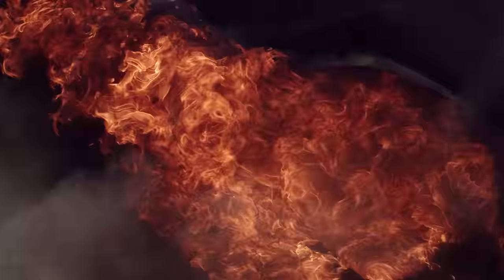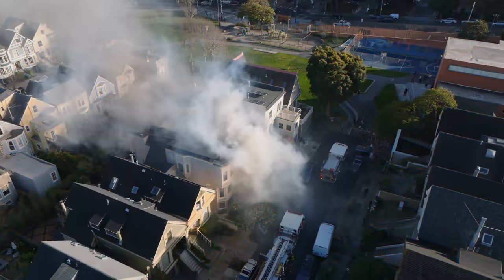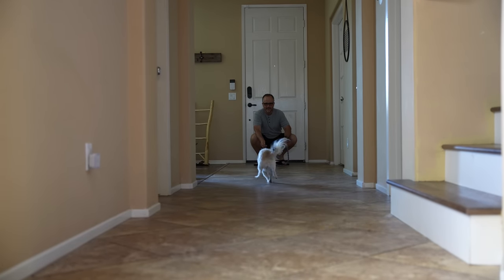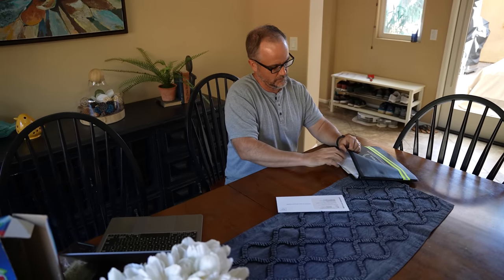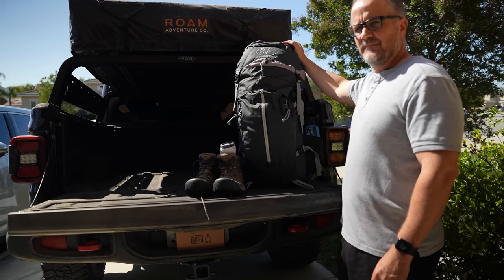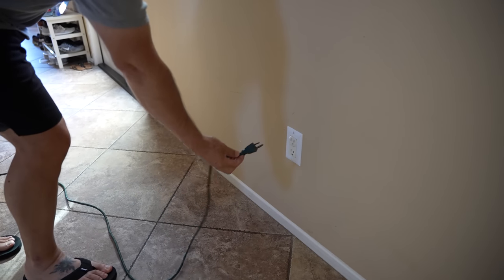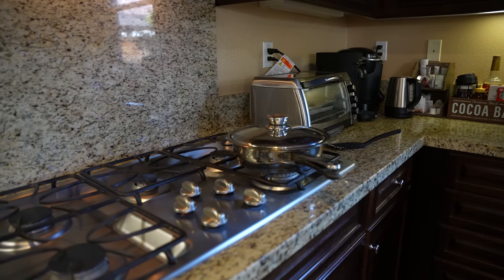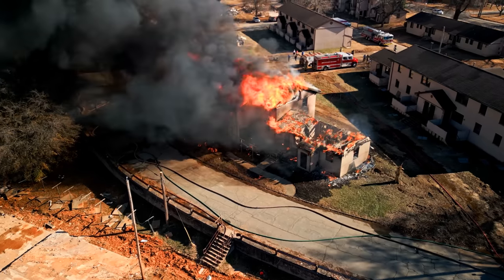10 Easy Fire Safety Tips For Your Home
Home fires are a common occurrence that can easily be prevented.  Have you implemented these approaches in your home?  Download the Start Preparing! - start your preparedness journey